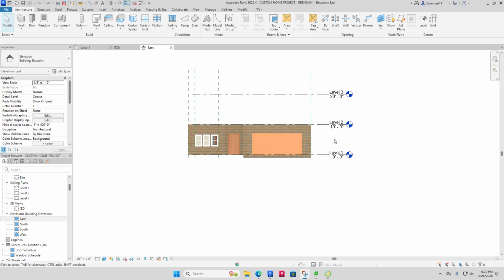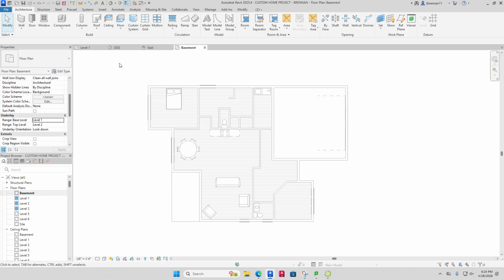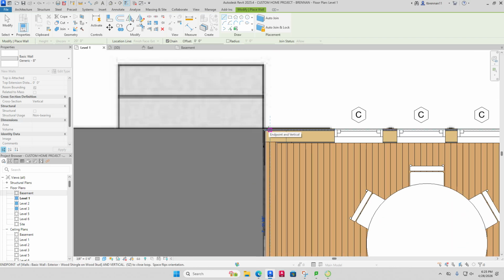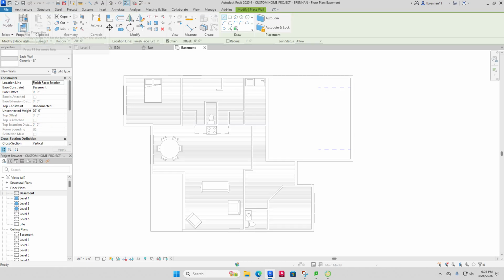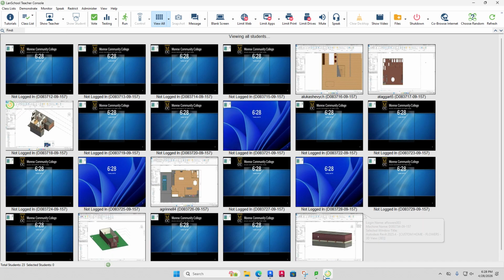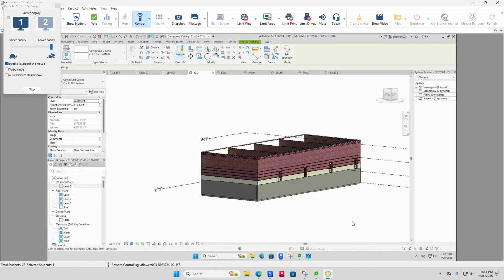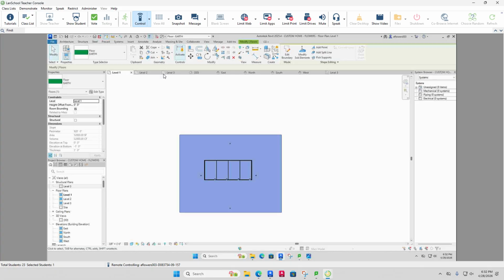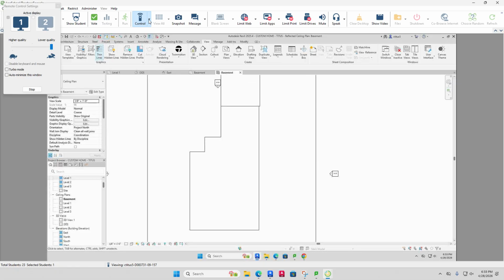CAD FOR CONSTRUCTION APRIL 28, 2026 2